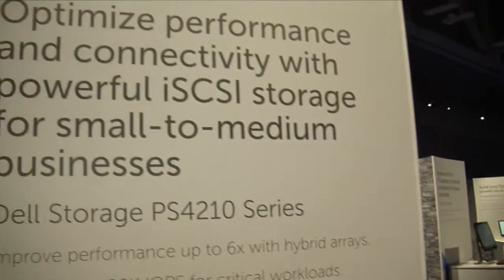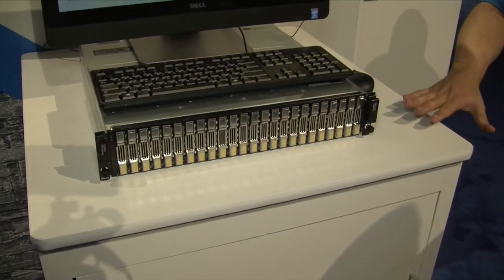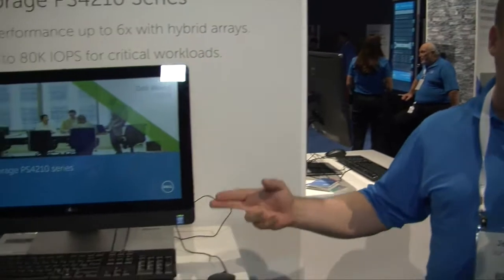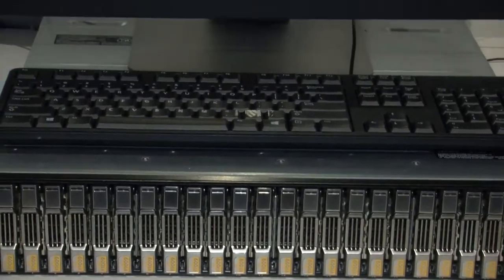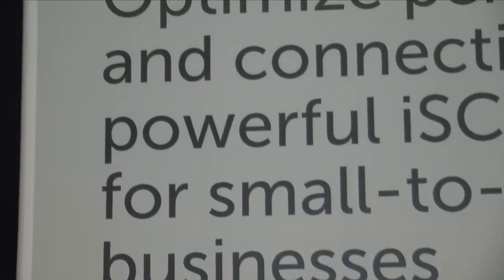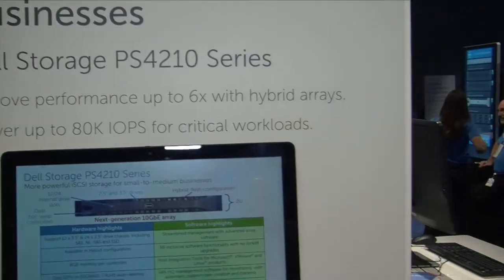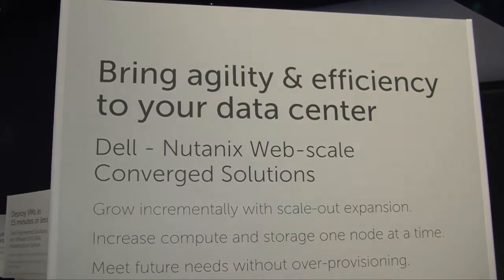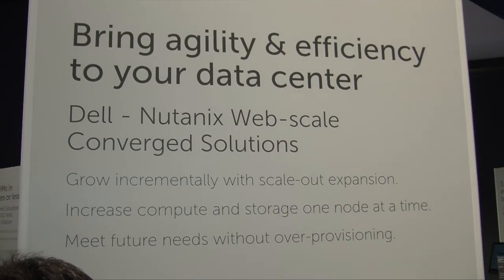Dell World Solutions Expo - SMB Hybrid Arrays and Dell-Nutanix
At Dell World 2014 we spent quite a bit of time on the solutions expo floor interviewing Dell product specialists and getting up close with the hardware. In this video we discuss the new PS4210 which provides affordable high performance for SMB data centers.

Then we meet with Dell about their new relationship with Nutanix. The solution enables Dell to provide a turnkey converged infrastructure for data centers of all sizes.